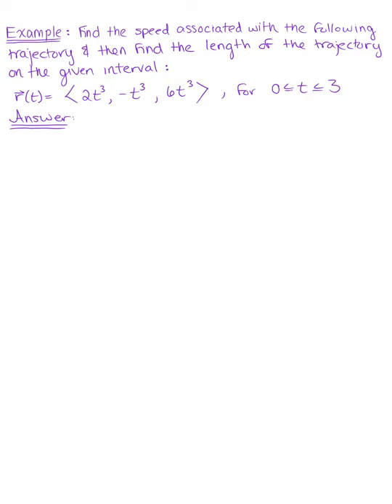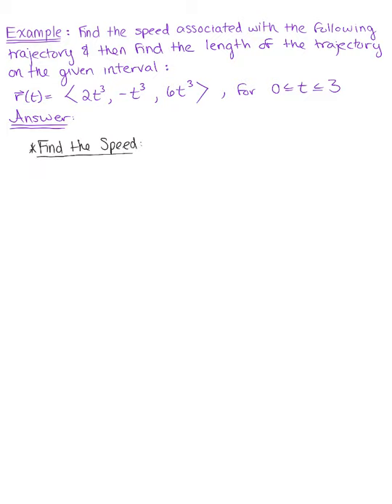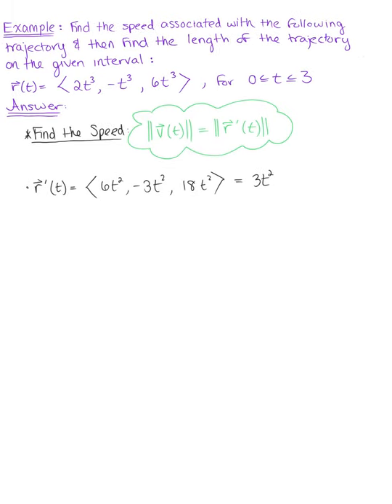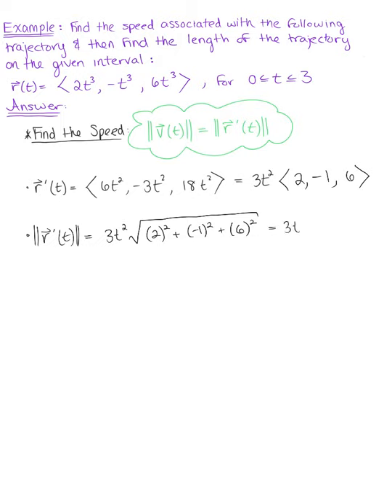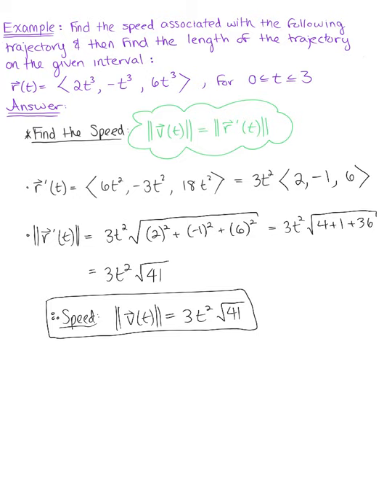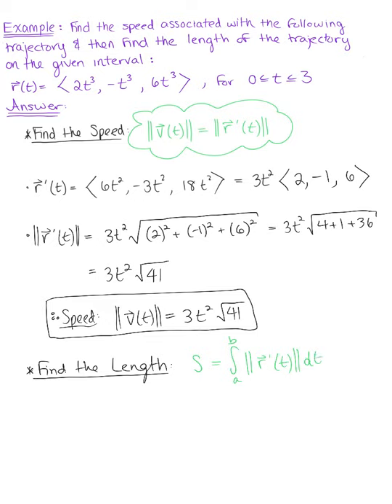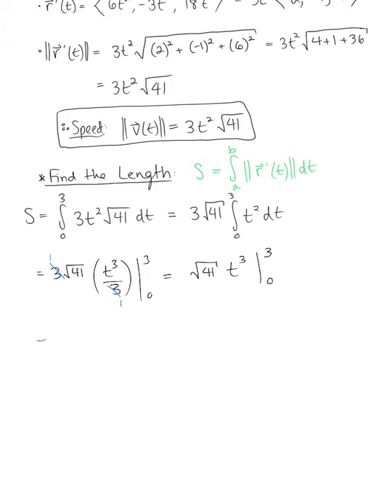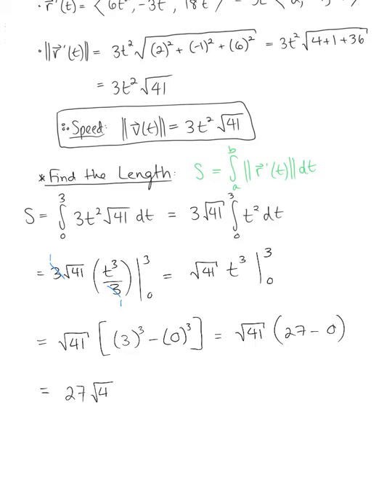Speed & Arc Length (Example 2)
Find the Speed Associated With the Trajectory & Then Find the Length of the Trajectory on the Given Interval.